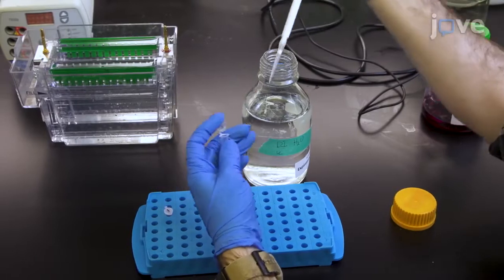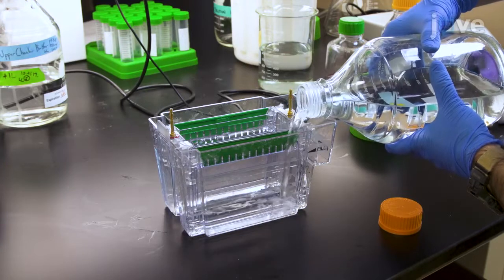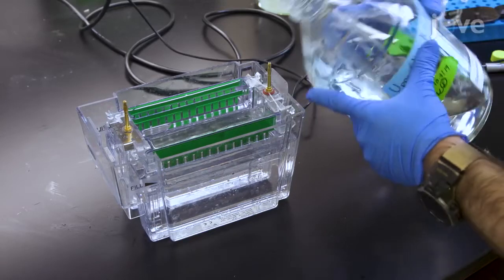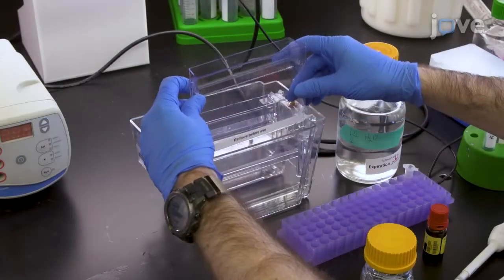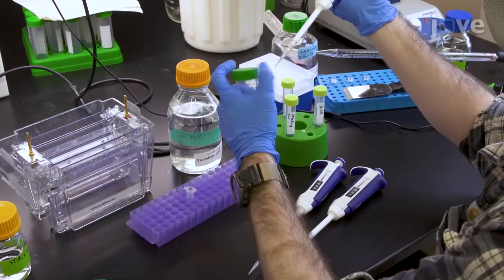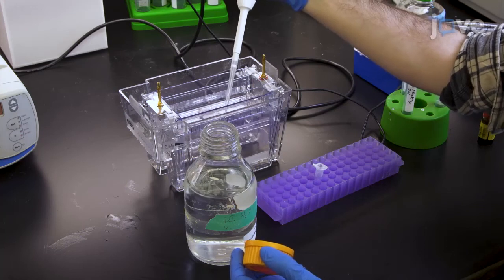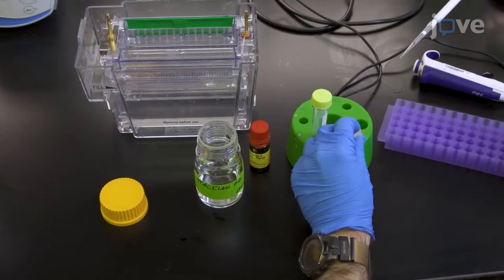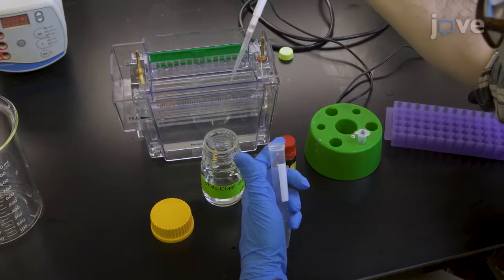Detection: Glycosaminoglycans By PAGE & Silver Staining l Protocol Preview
Detection of Glycosaminoglycans by Polyacrylamide Gel Electrophoresis and Silver Staining -  a 2 minute Preview of the Experimental Protocol

Wells B. LaRiviere, Xiaorui Han, Kaori Oshima, Sarah A. McMurtry, Robert J. Linhardt, Eric P. Schmidt
University of Colorado Anschutz Medical Campus, Department of Medicine; University of Colorado Anschutz Medical Campus, Medical Scientist Training Program; Rensselaer Polytechnic Institute, Department of Chemistry and Chemical Biology; Curtin University, Department of Health Sciences; Denver Health Medical Center, Department of Medicine;

This report describes techniques to isolate and purify sulfated glycosaminoglycans (GAGs) from biological samples and a polyacrylamide gel electrophoresis approach to approximate their size. GAGs contribute to tissue structure and influence signaling processes via electrostatic interaction with proteins. GAG polymer length contributes to their binding affinity for cognate ligands.